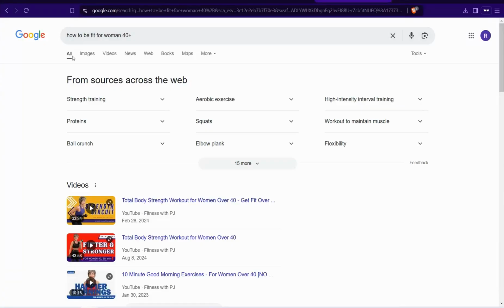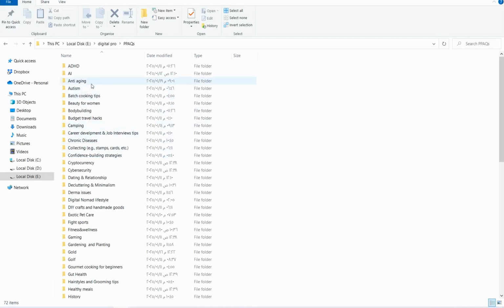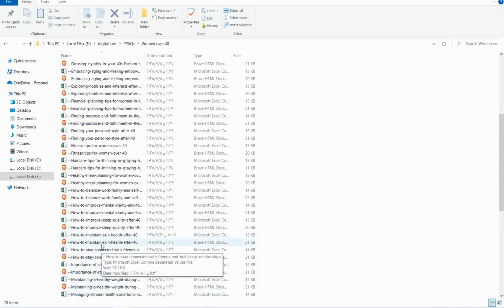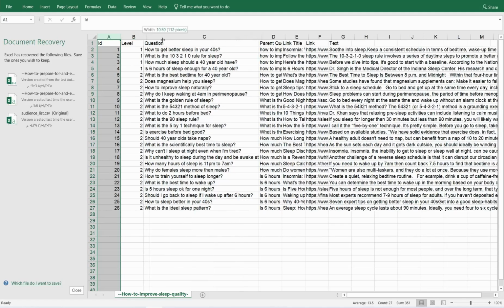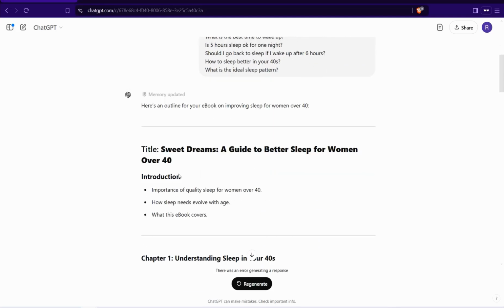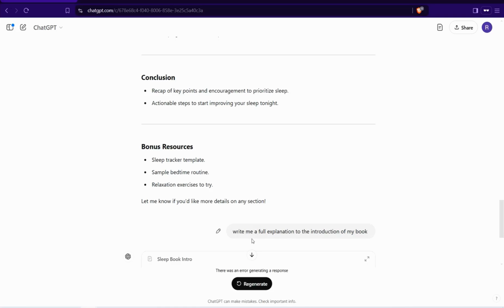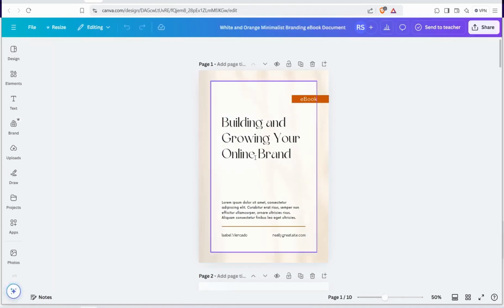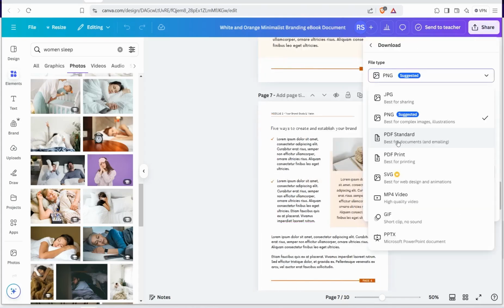This New Stupid Easy Method enables your to Create Profitable E-books : Make Money Online Fast !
In this video, Get to know a groundbreaking way to create laser-targeted eBooks that sell like hotcakes! 📚💰

eBooks are the best-selling digital products, and now there's an innovative method to tap into their immense potential. With QueryProfitVault, you can effortlessly create eBooks that resonate with specific audiences, including professionals, niche enthusiasts, and more.
📌💥Grab Real 50,000 +  Google PAA Questions about 4000 +  trending topics in 90+ Niches . Dominate the Internet !

🎯 Grab your copy of QueryProfitVault NOW and unlock the secret to making money by selling eBooks like never before. Don’t miss this chance to turn your passion for writing into a profitable digital product empire!

👉 Watch the video to learn how to start earning today!

📌Related Resources :
14 Hidden websites Nobody knows !
🤑The Ultimate List of 150+ Websites for YouTube Creators
Pinterest Marketing Tools:15 Must-Haves
📌Make Money with Creative Fabrica in Awesome 13 Ways